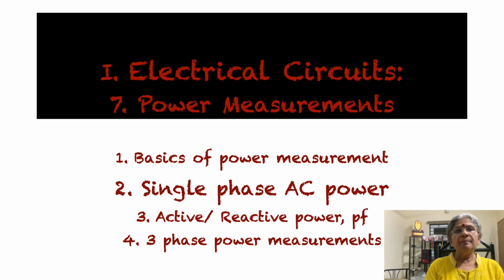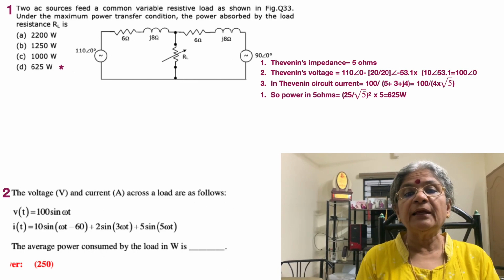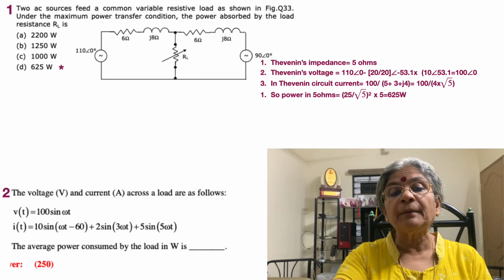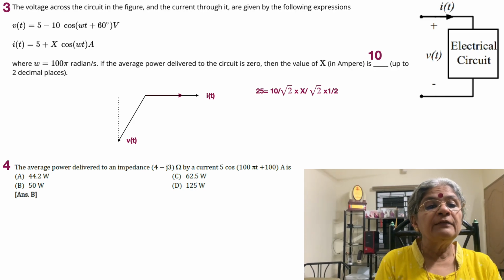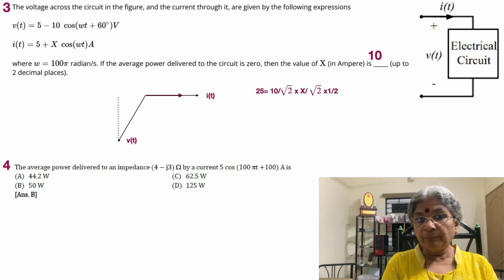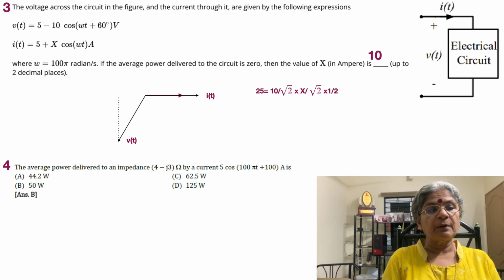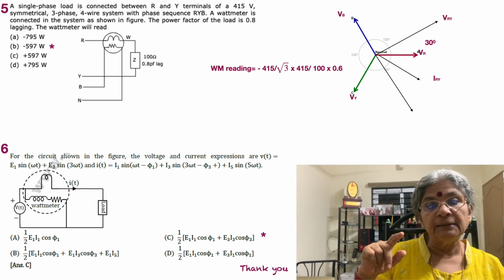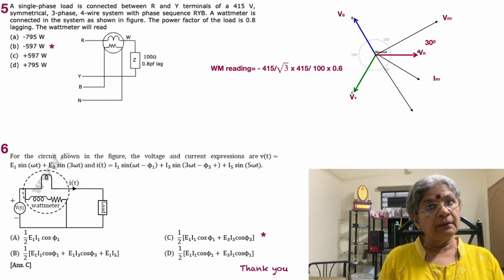AC Power measurement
AC power measurements with all its theoretical  implications are uncovered in this  session in order to align solution techniques to quickly and correctly solve problems in GATE exams.
gate electrical engineering#Power Measurement # Transients